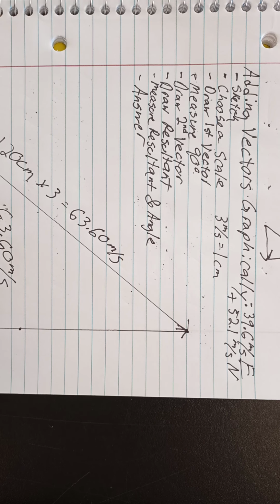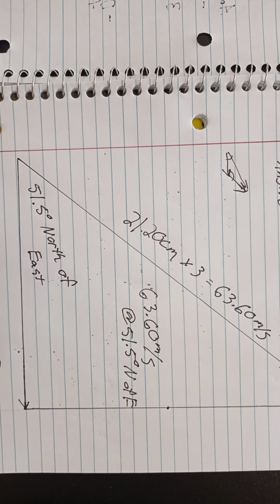Adding vectors graphically